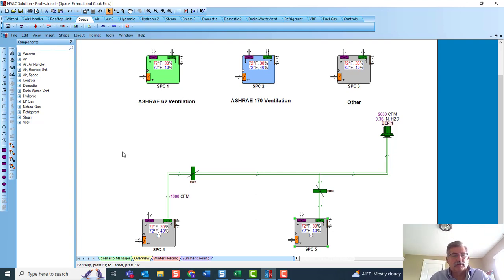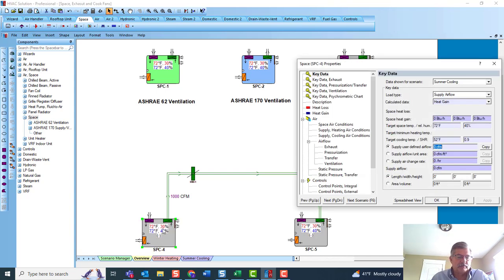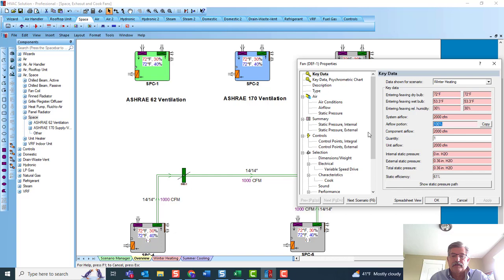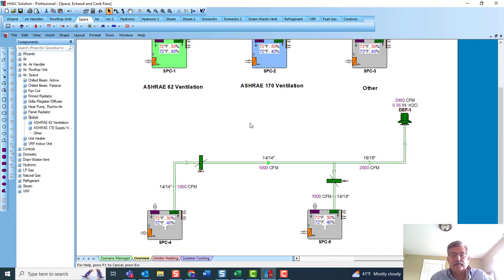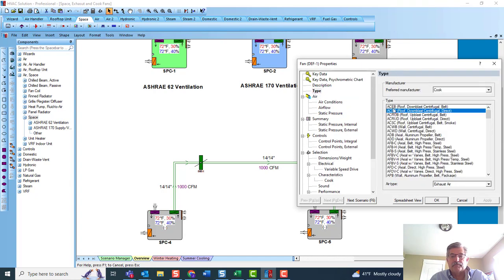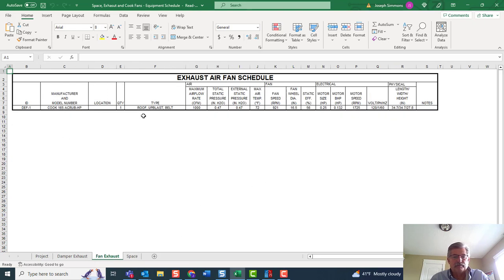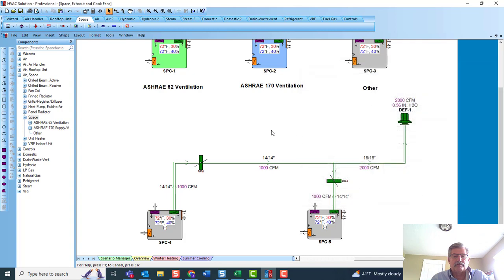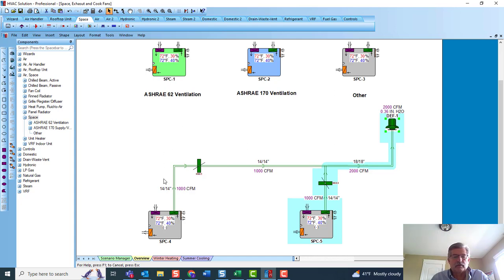Spaces, ASHRAE 62, 170 and Cook Fans